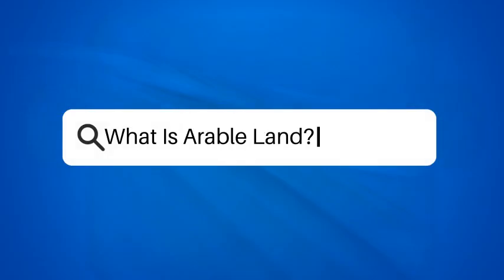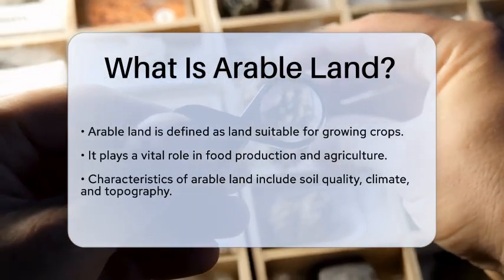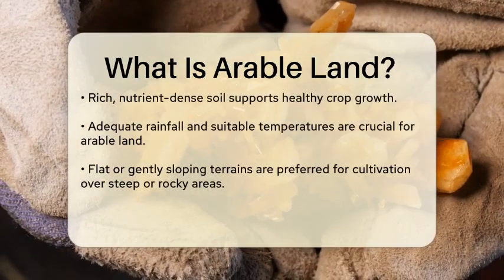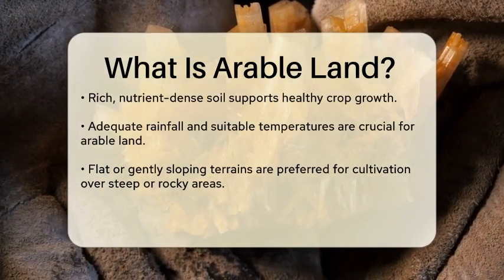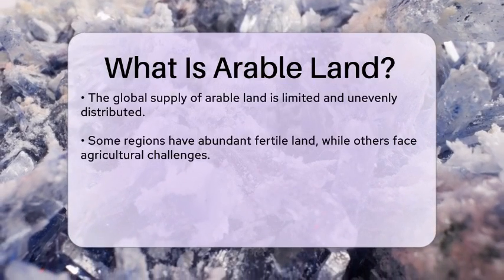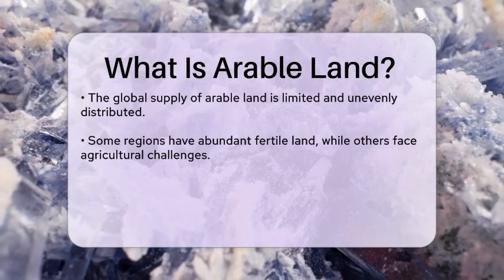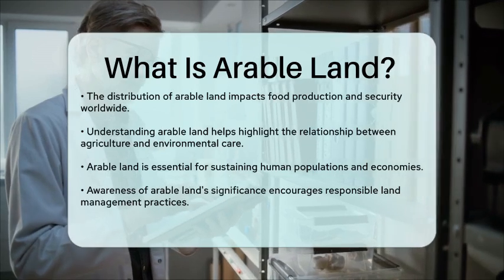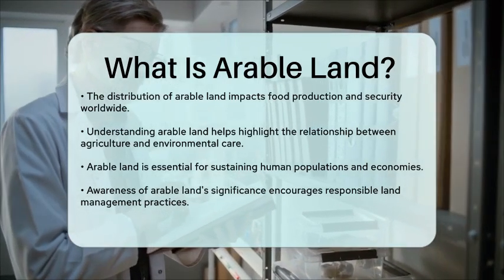What Is Arable Land? - Earth Science Answers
What Is Arable Land? Have you ever considered the role of arable land in our daily lives? In this informative video, we will cover everything you need to know about arable land and its significance in agriculture. We will start by defining what arable land is and the factors that contribute to its suitability for crop cultivation. You'll learn about the importance of soil quality, climate conditions, and topography in determining whether land can support various crops.

We'll also discuss the global distribution of arable land and how it impacts food production and security in different regions. Understanding these elements is essential for appreciating the challenges that farmers face and the importance of sustainable agricultural practices.

Whether you’re a student, a farmer, or simply someone interested in how our food is grown, this video will provide valuable knowledge that can enhance your understanding of agriculture and its relationship with the environment.